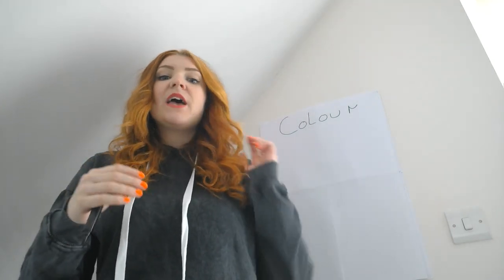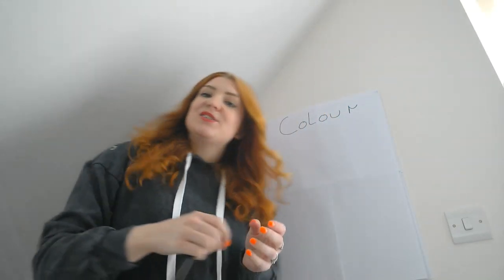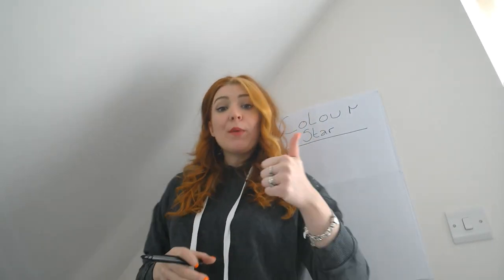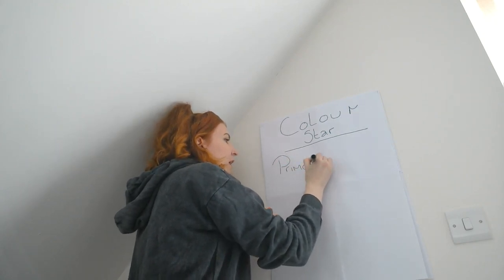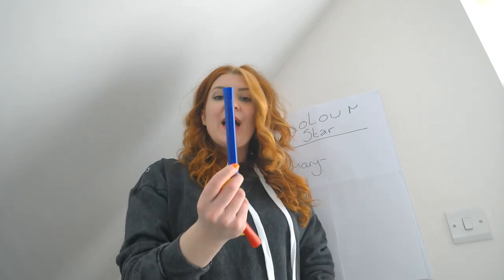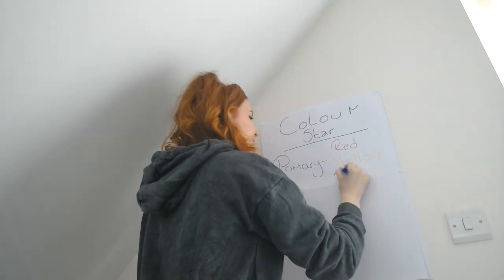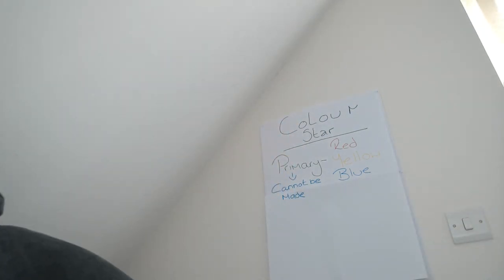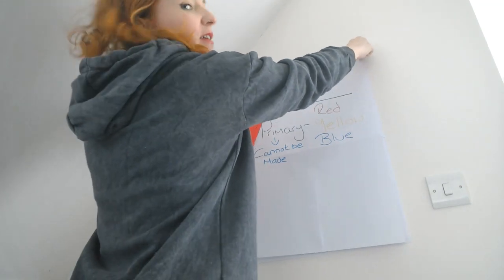The Colour Star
Colours that make up the colour star and how to use the colour star when colouring hair. - Kayleigh Jane for the LHAA.